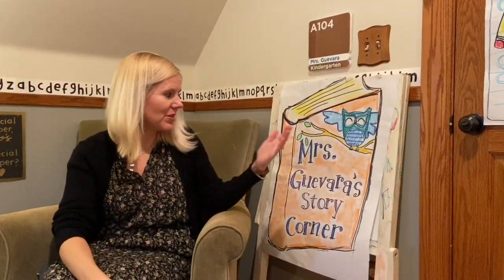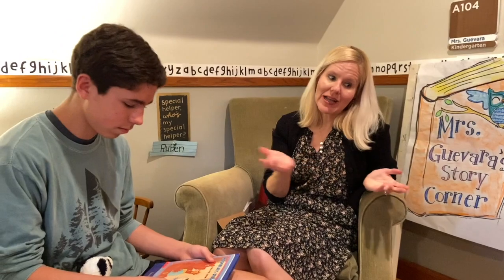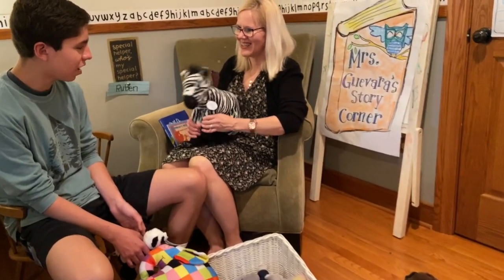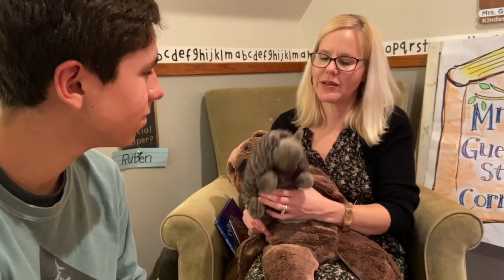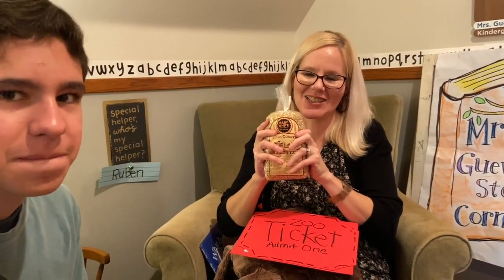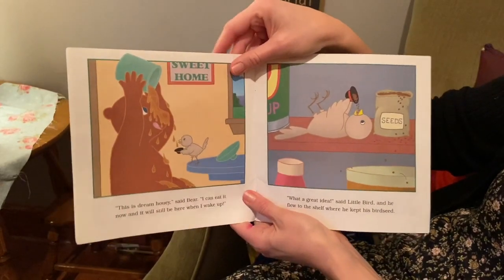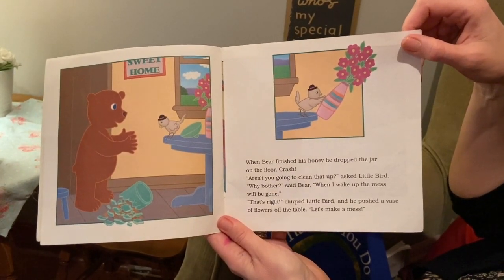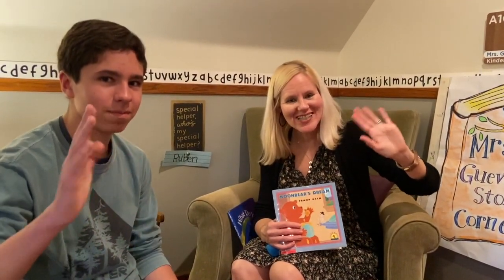mrs. guevara's story corner on how to make a zoo at your house: day 22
Time to read "Moonbear's Dreams" and make a plan for how you can make your own zoo at home with your stuffed animals.